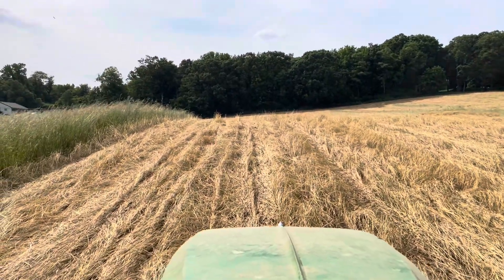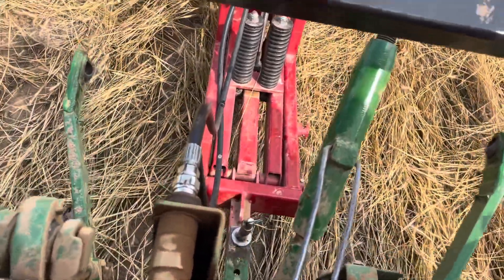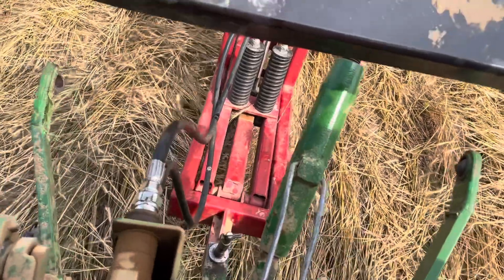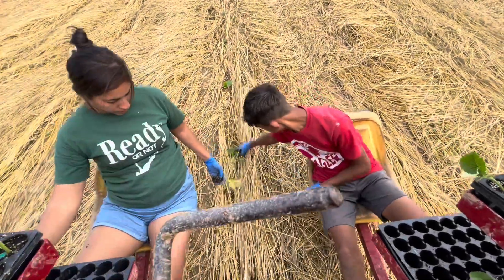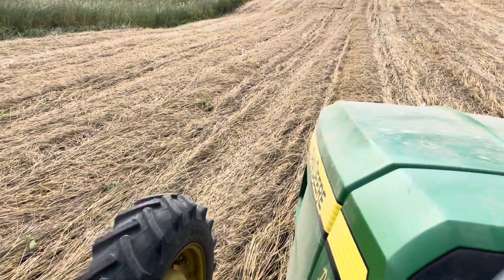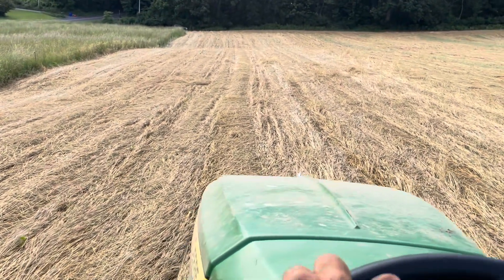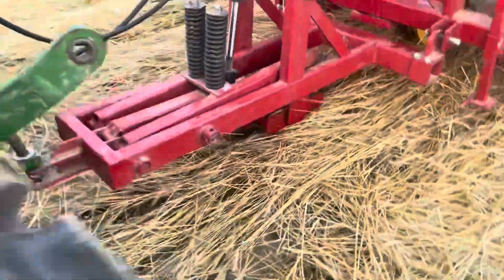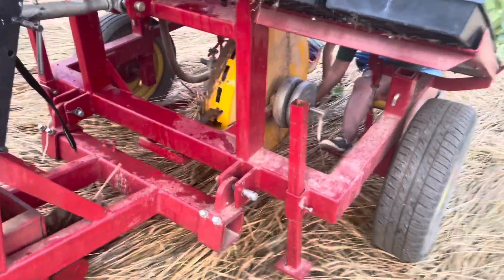First day planting pumpkins, 2024!!